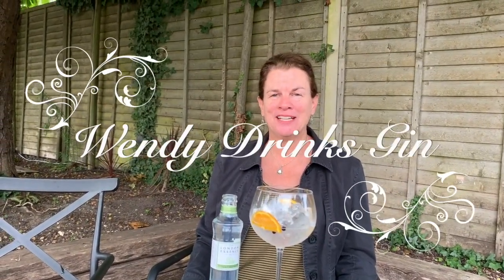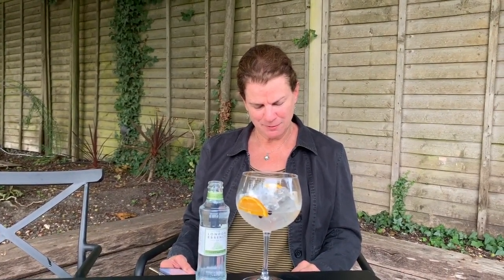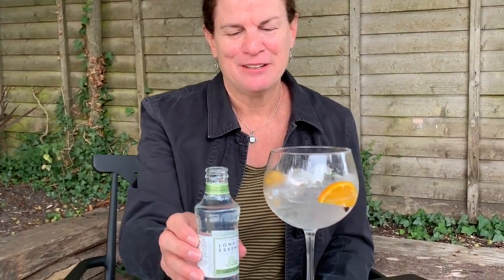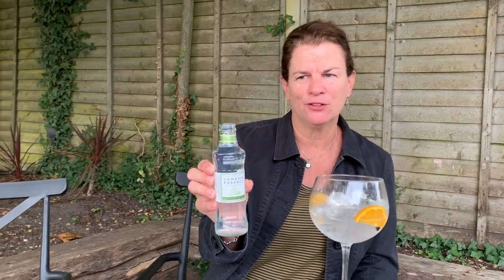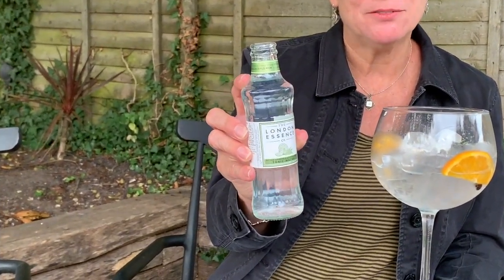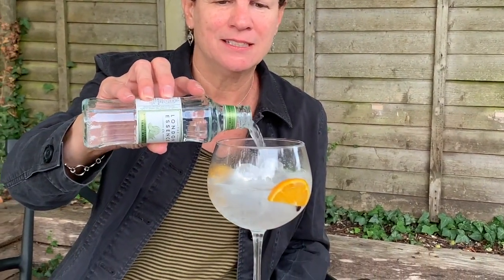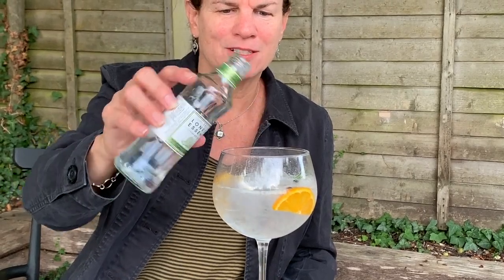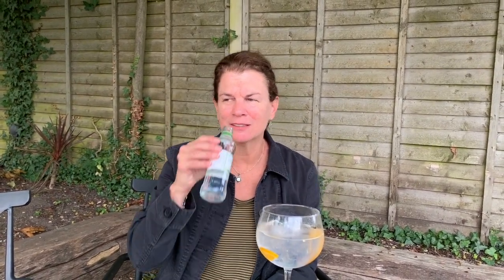Hampshire Fine Gin Review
Hampshire Fine Review
My nineteenth gin to review is Hampshire Fine. It was served with bitter orange and elderflower tonic and garnished with orange, rosemary and juniper berries. After giving it a try I DO NOT RECOMMEND this herbaceous gin. Maybe it's the tonic which starts and finishes bitter but I have no desire to try it again with another tonic. But I do recommend YOU try and see what YOU think. Cheers!

More on this gin from the menu:
Hampshire Fine is a stunning classic style featuring piney Macedonian juniper that is vapor infused in small stills. "Herbaceous" gins are described as “more savory gins delivering unique favors with unusual botanicals".